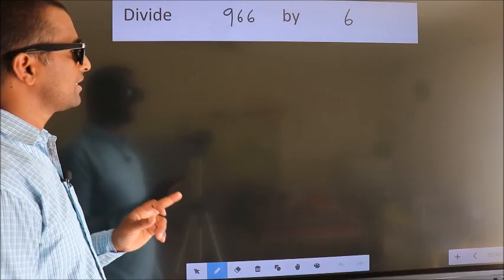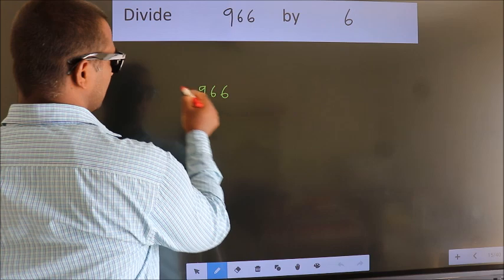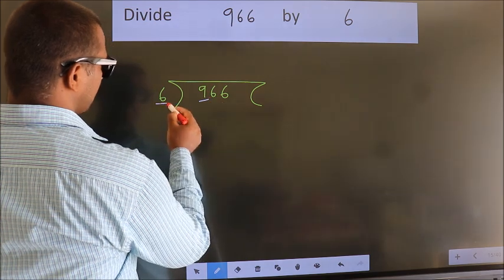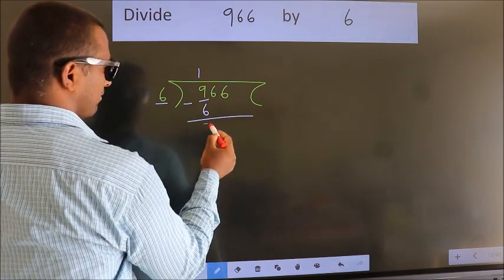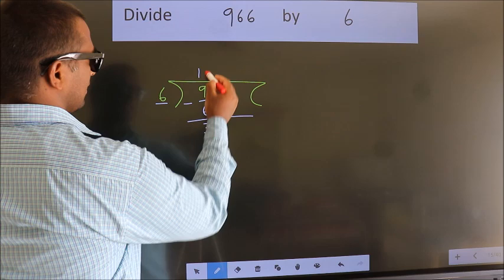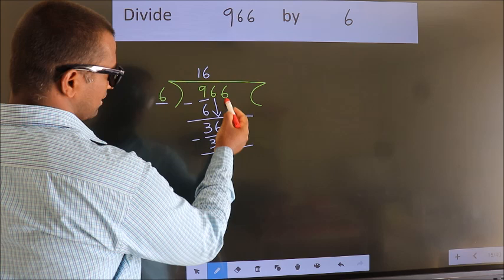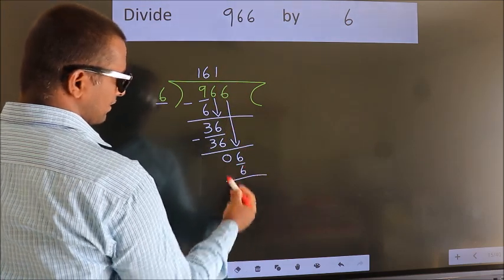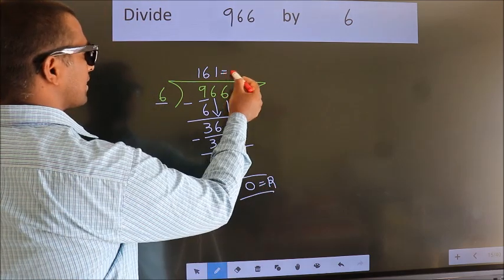Divide 966 by 6